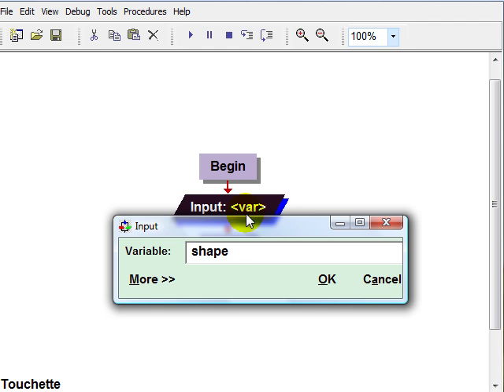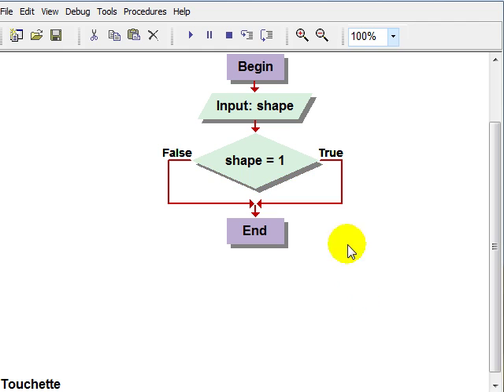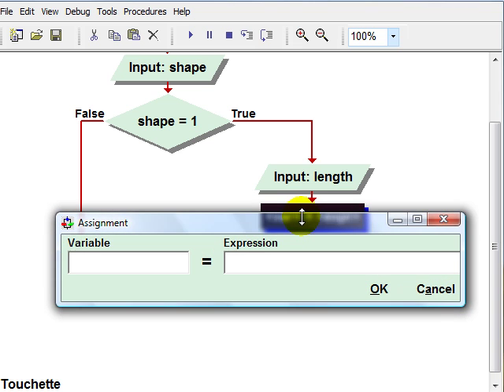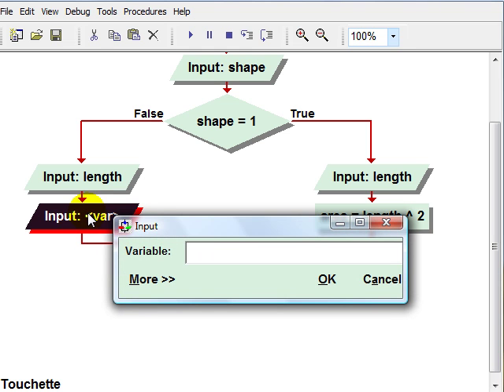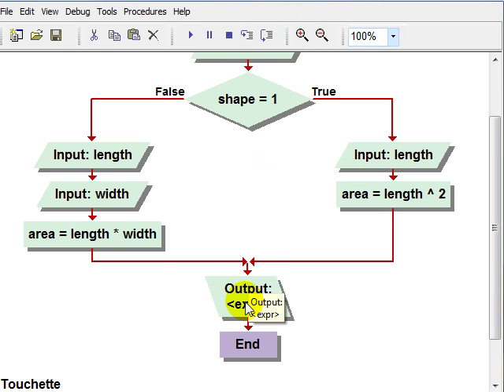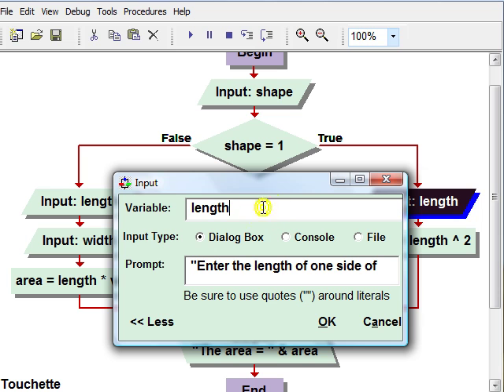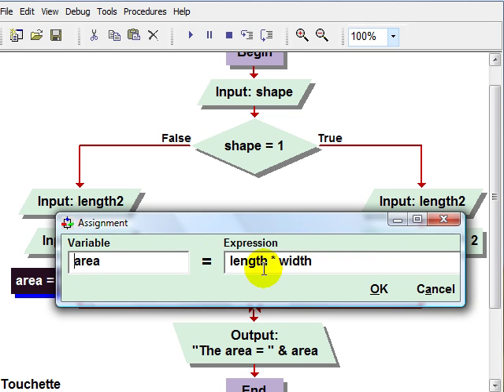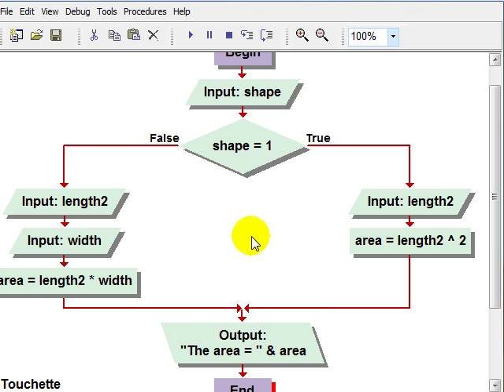Visual Logic Flowchart Pick Shape Calculate Area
Programming logic to select a square or a rectangle and calculate the area using the VisualLogic executable flowchart tool.